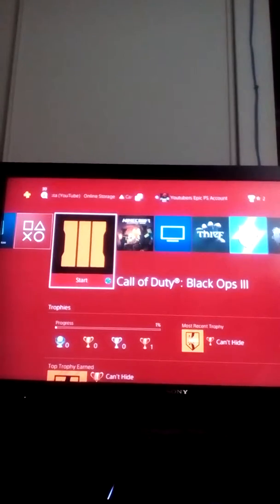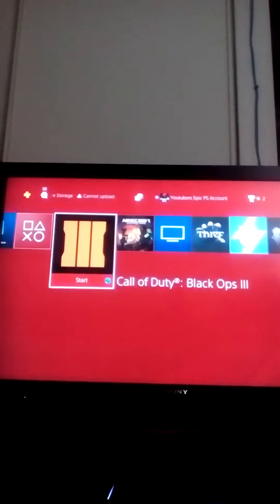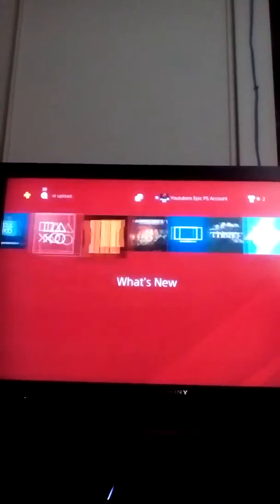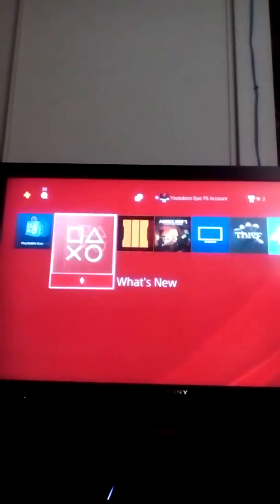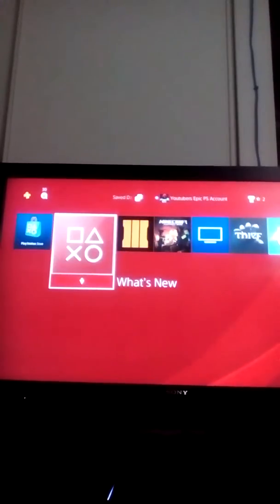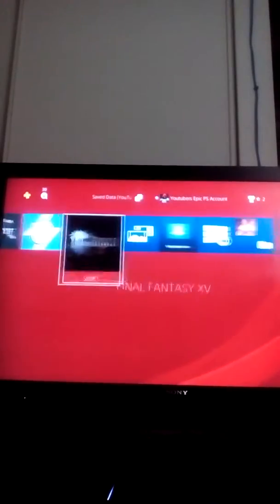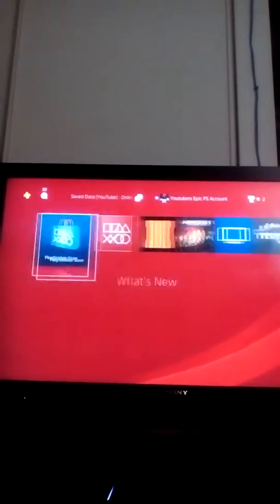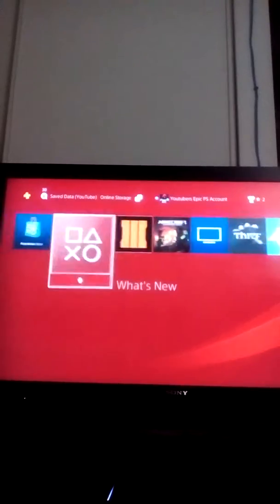PS4 TUTORIAL FROFILE DELETING